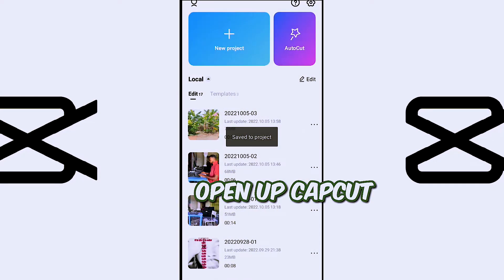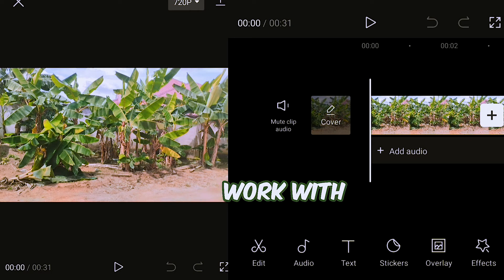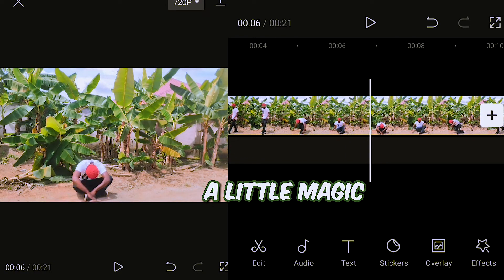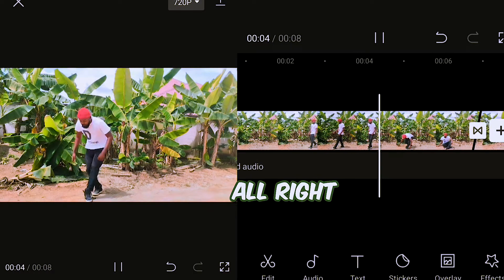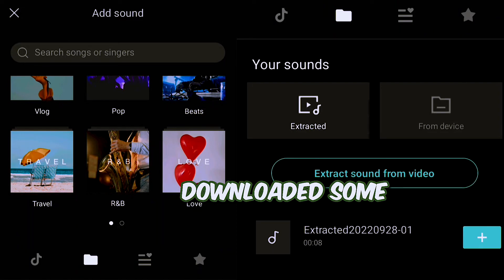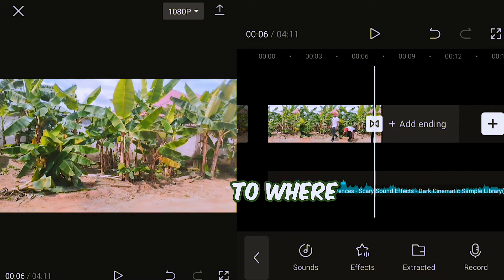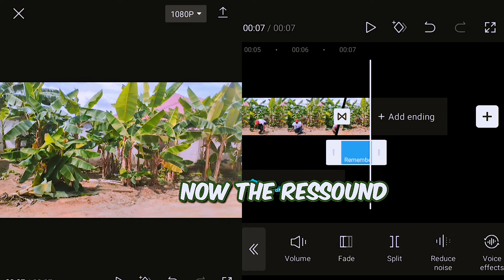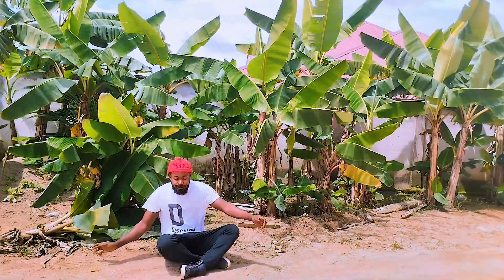How To DISAPPEAR in Capcut | Capcut Tutorial | Do this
How to disappear in CAPCUT tutorial.
The super simplest way to disappear in a video in Capcut

MY GEAR
○ My Laptop
○ Laptop Bag
○ My Mobile phone
○ My Earbuds
○ My mic
○ My Tripod

Let's converse and post a comment! 😊👇
to talk to me directly
Capcut CapcutTutorial SpiritDisappear Tiktok vfx HowTo&Style#